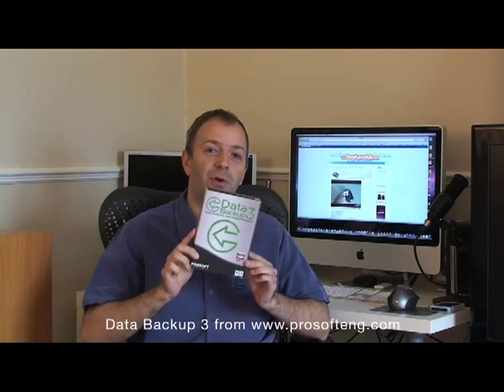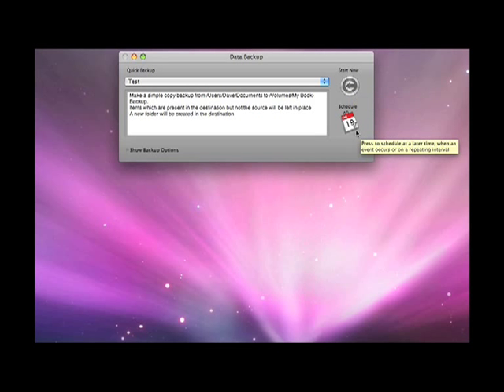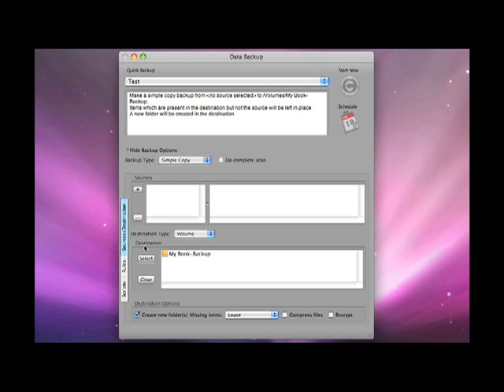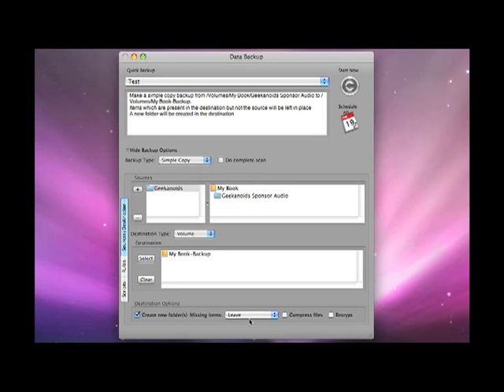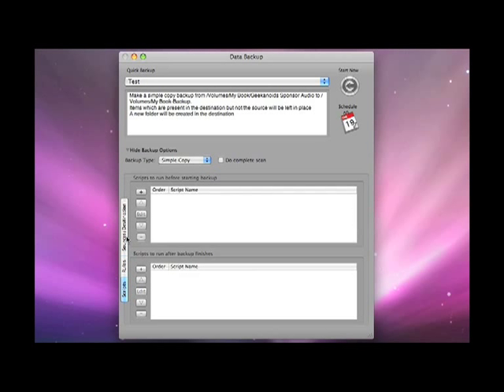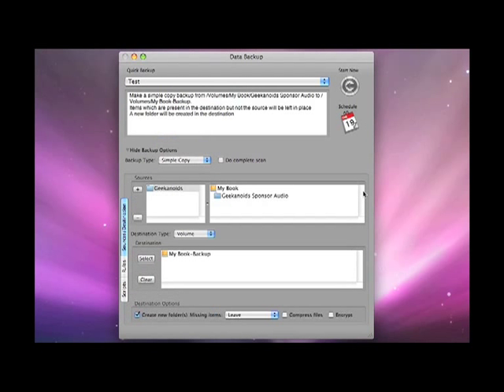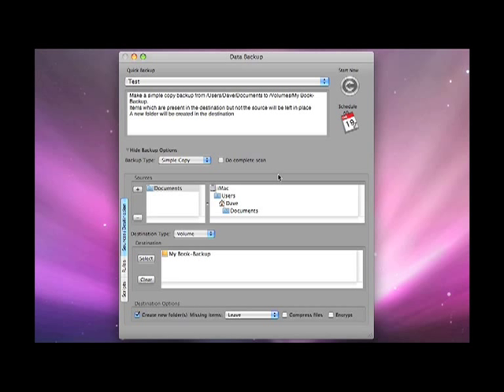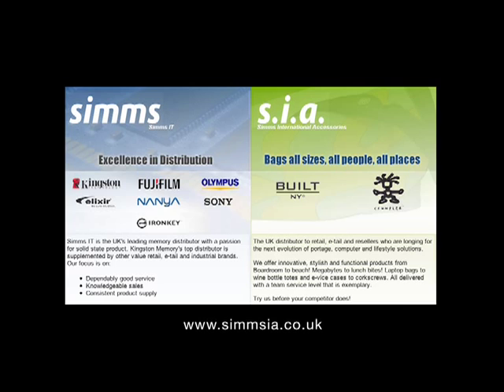Prosoft Data Backup 3 Review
Keeping your files safe is important... so Backup, Backup, Backup with Prosoft Engineering Data Backup 3. Check out the screencast review. They do not alter the price you pay.